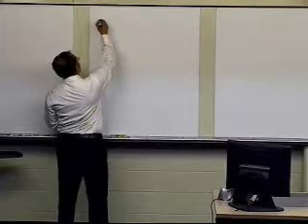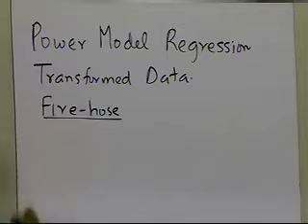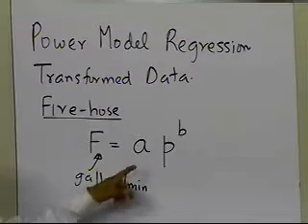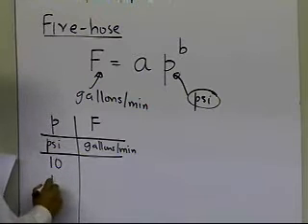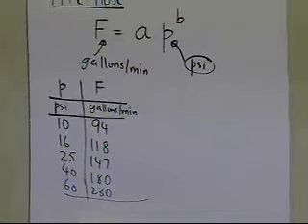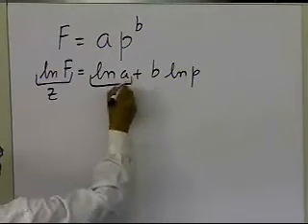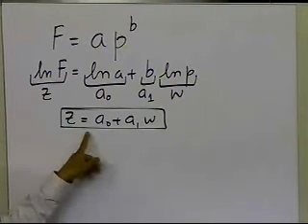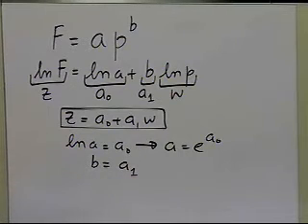Chapter 06.04: Lesson: Power Model Regression Transformed Data Example Part 1 of 2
Learn via an example how you can transform data for regressing to a power model. For more videos and resources on this topic, please